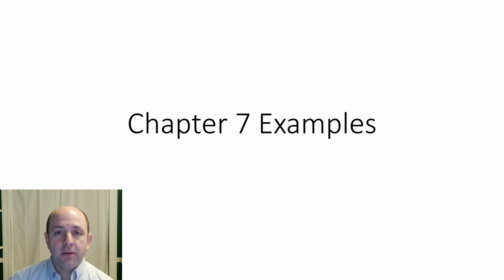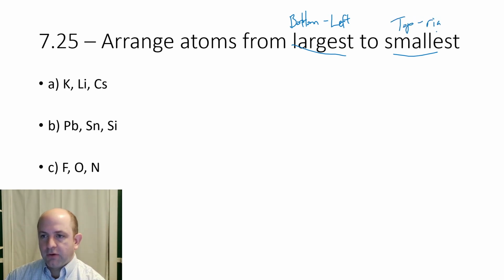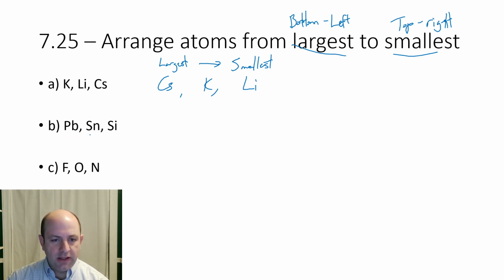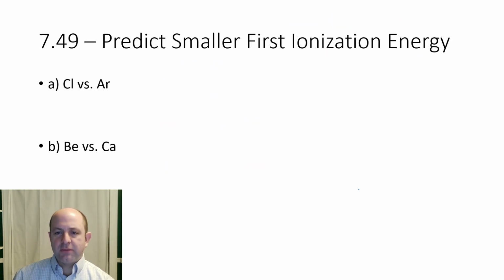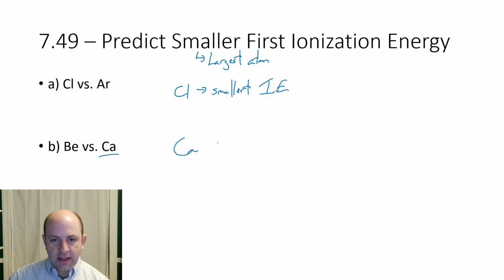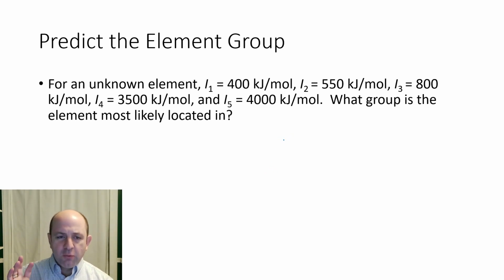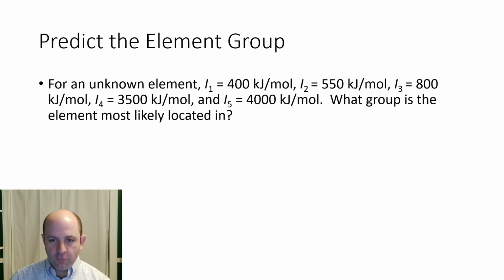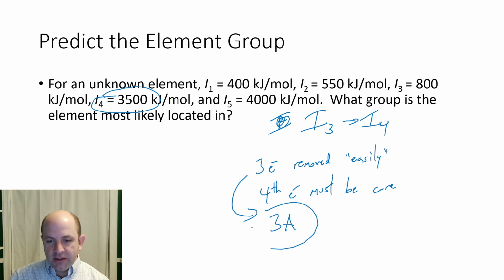Chapter 7 Problems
A quick look at example problems involving periodic trends.